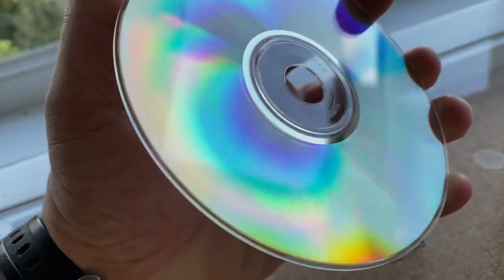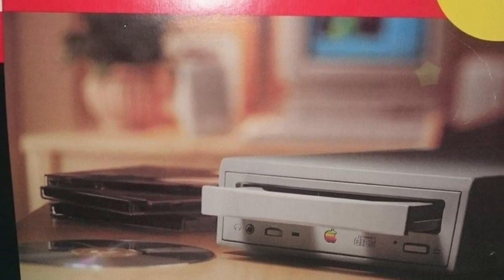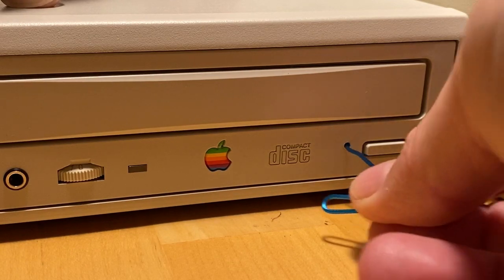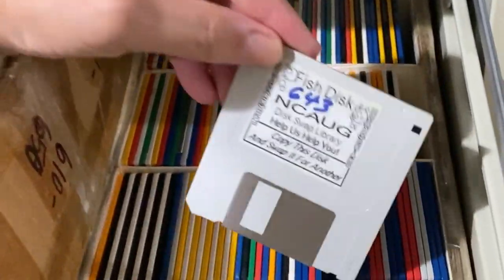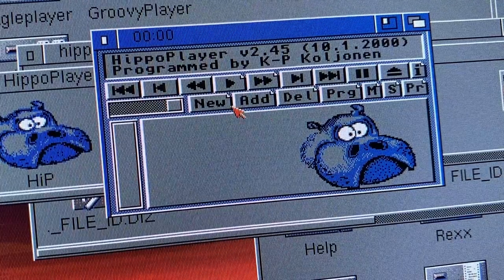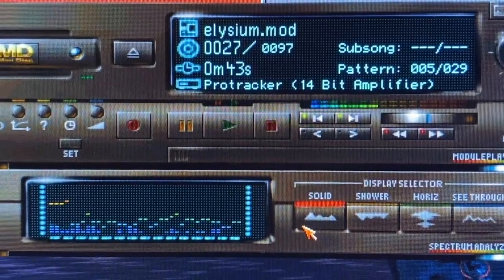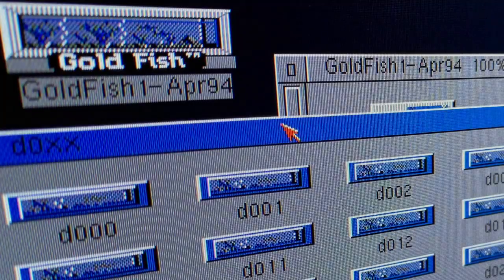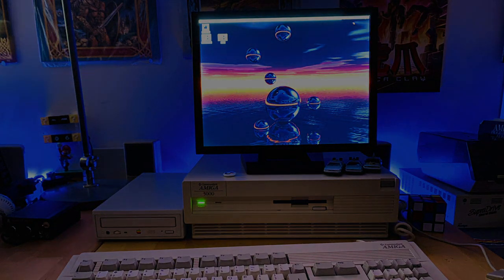CD-ROM Drives and the Amiga Computer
In this video I attach an external AppleCD 300e Plus CD-ROM drive to one of my Amiga 3000 computers. A LOT more info can be found in an article version
In the video I explain the software I used to get it running, and use it to its fullest potential. MODs, Fred Fish CDs, Music CDs - it's a beautiful world. If only Commodore had fully embraced CD-ROM tech with its computer line early on.

Soundtrack music by the SYNTH LORD Android Automatic, with permission [Detroit, USA].

Outro music permission by the ULTRA bad ass: Axion, with permission [Canada].